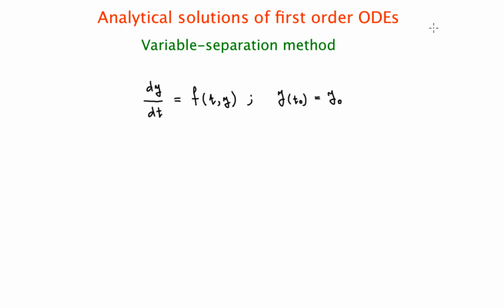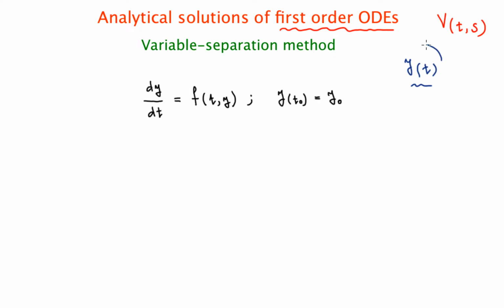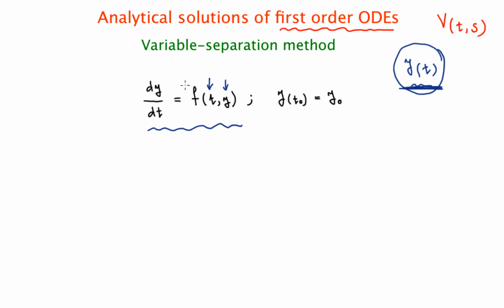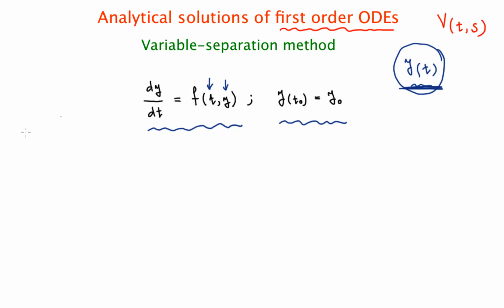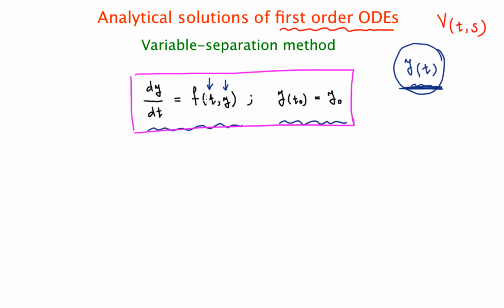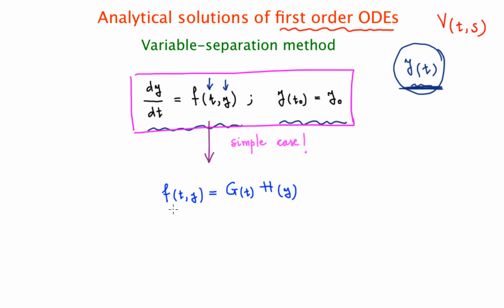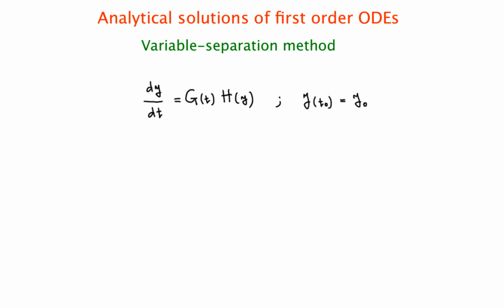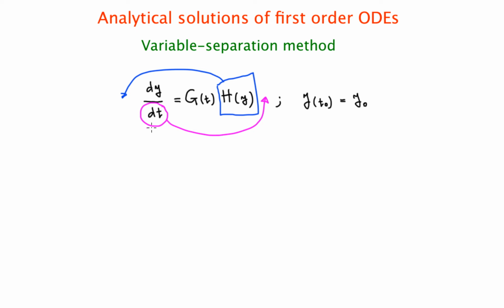Analytical solutions of first order ODEs